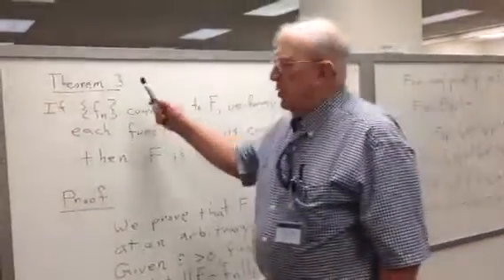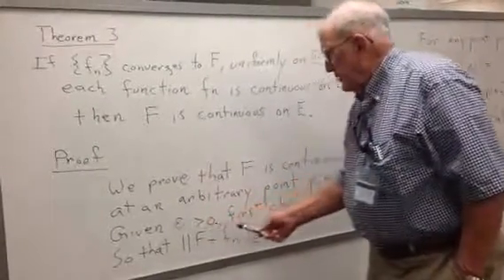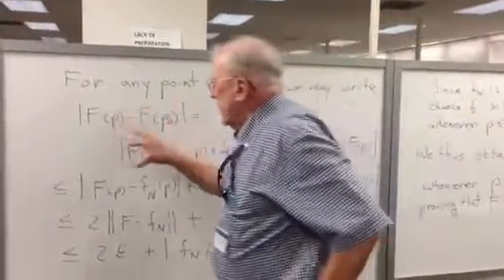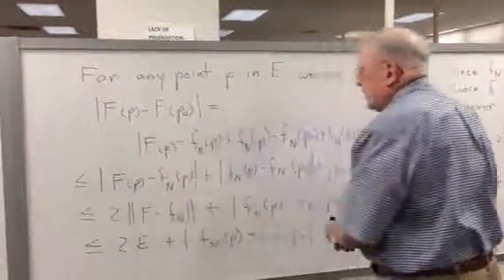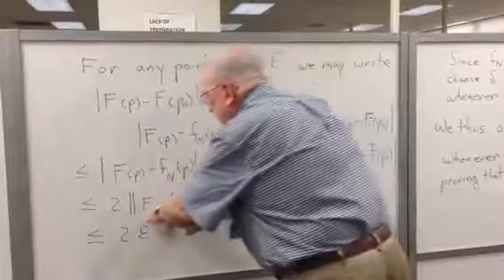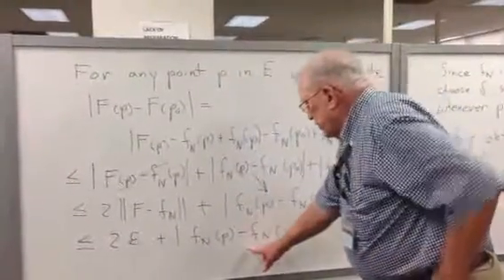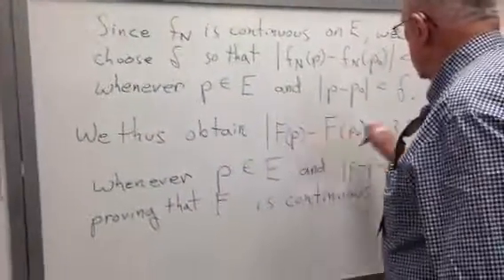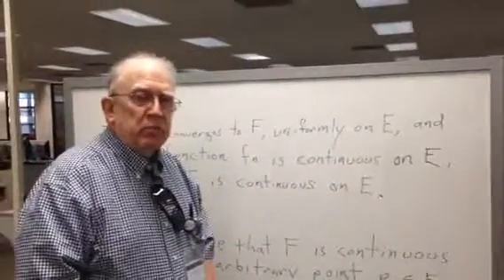Proof of Theorem 3